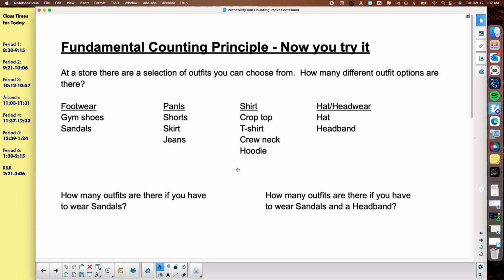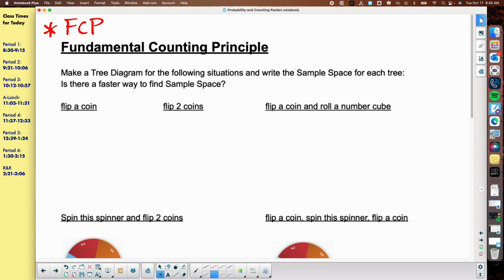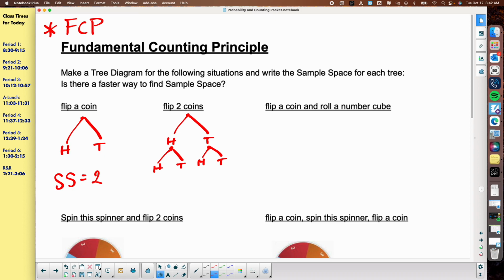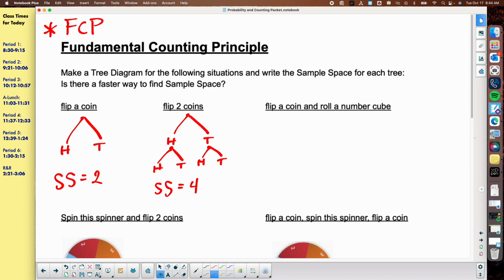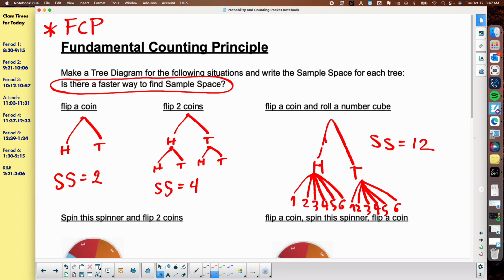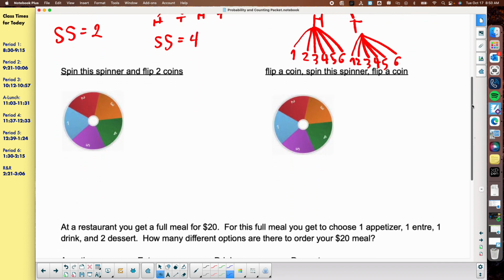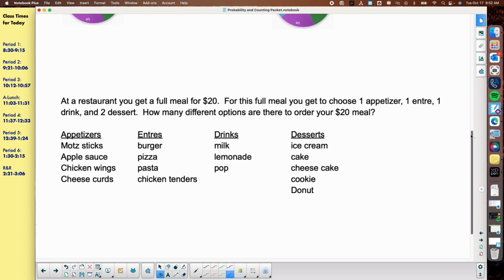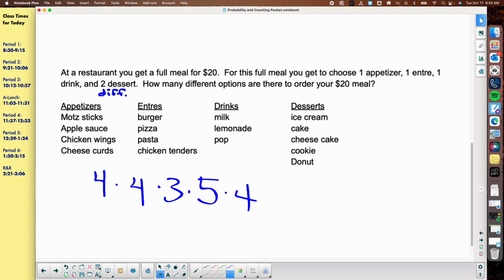Fundamental Counting Principle